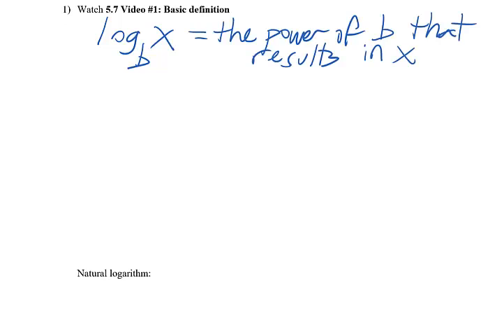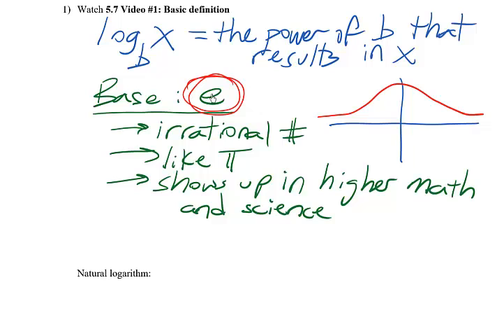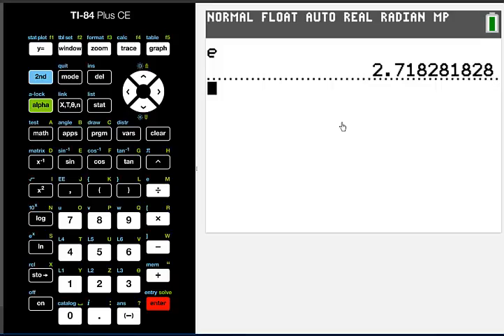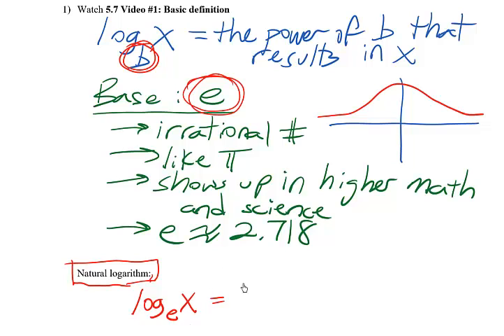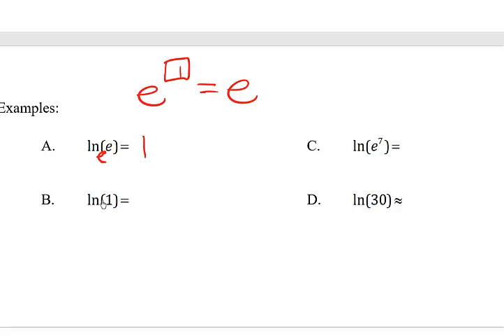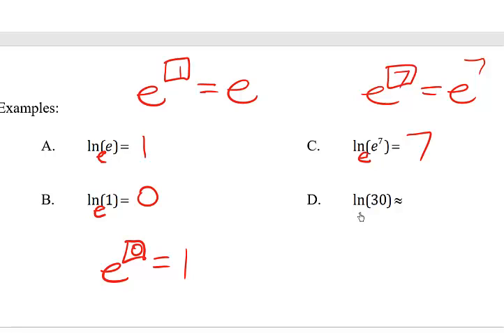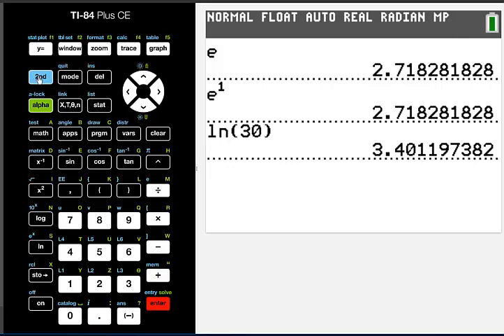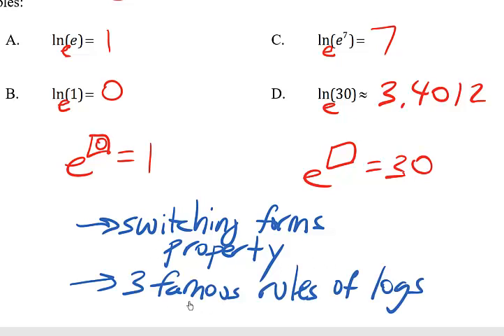Math 120 5.7 video 1